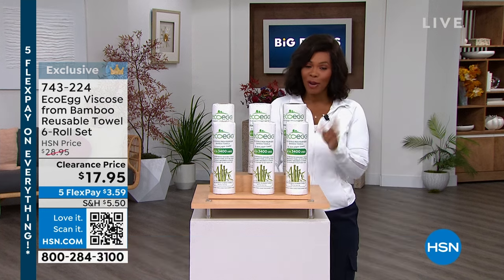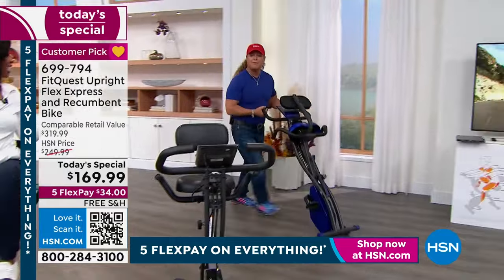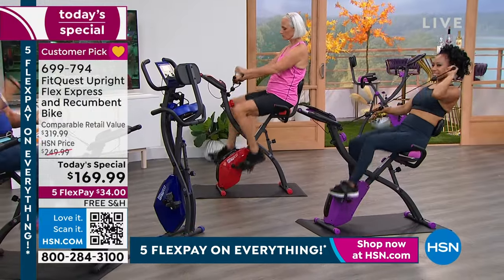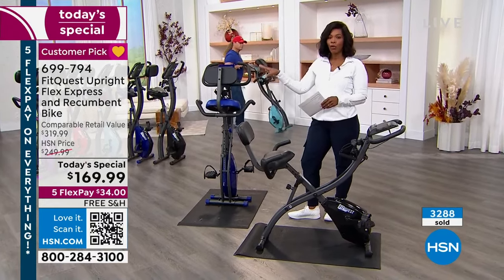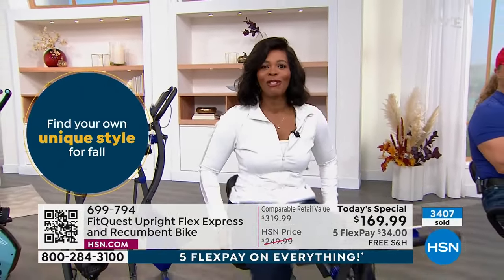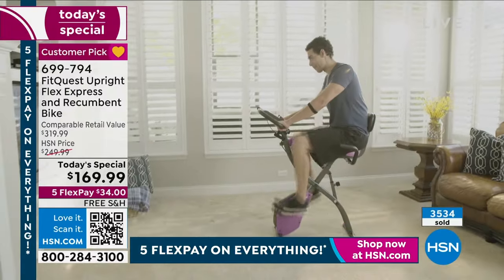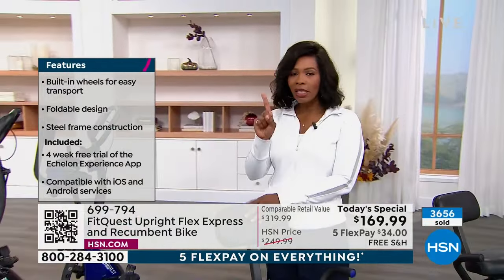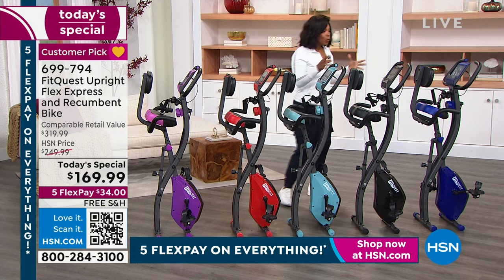HSN | FitQuest Fitness - All On Free Shipping 08.28.2022 - 10 AM